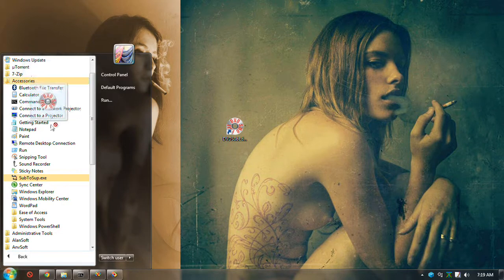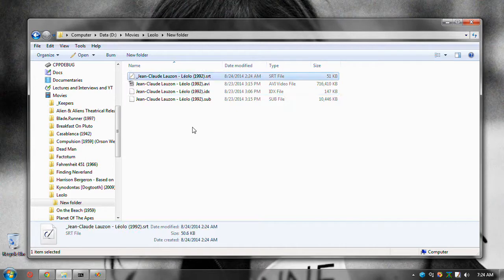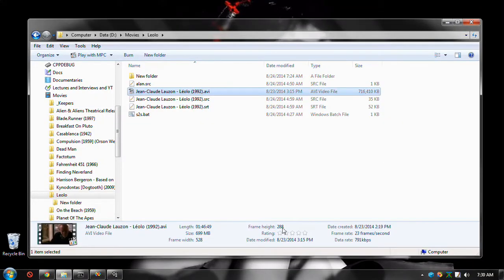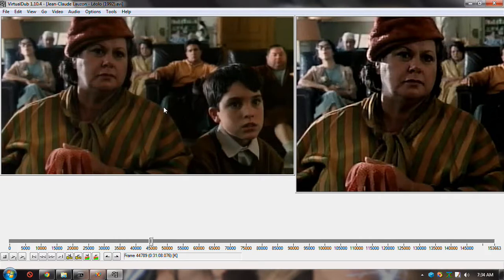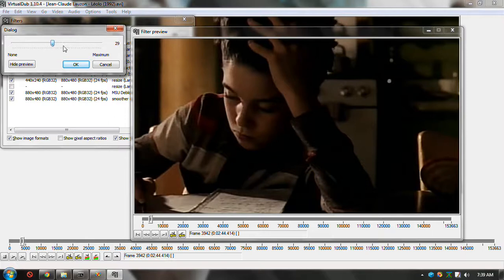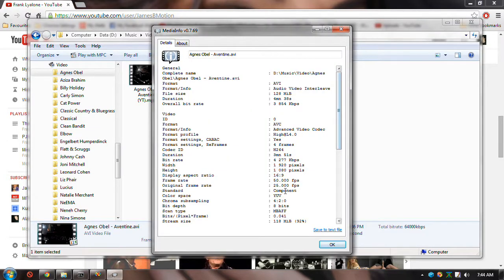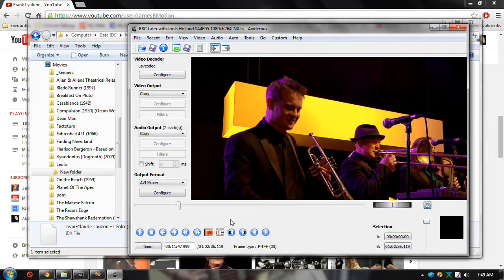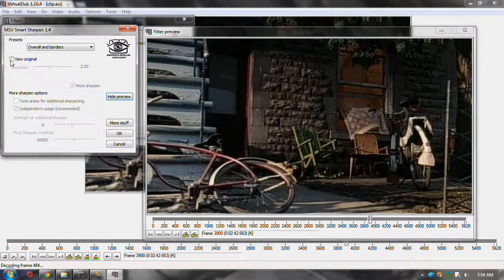By Request: Video Sharpening Techniques - VDub Tutorial #9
Someone asked me about this topic so I decided to see what I could come up with for this topic.